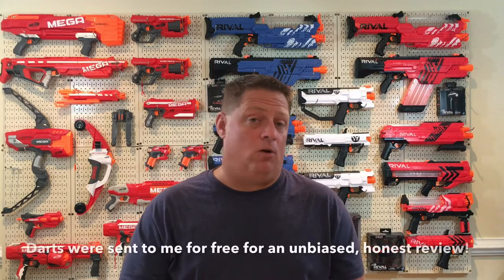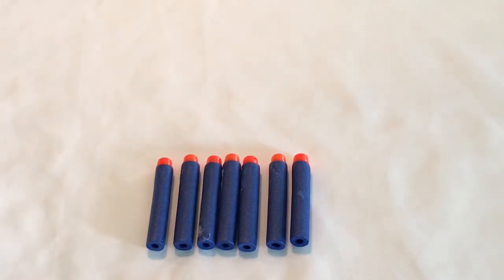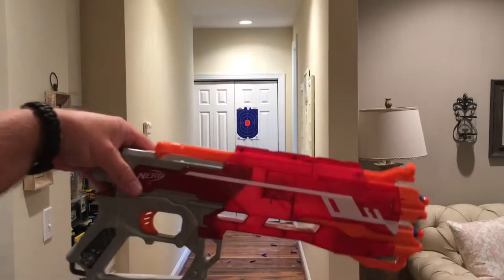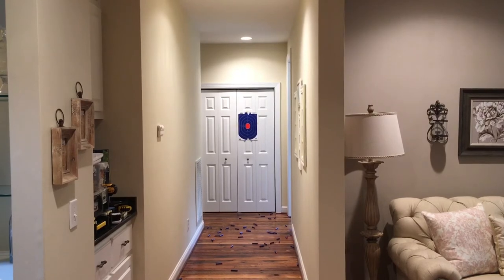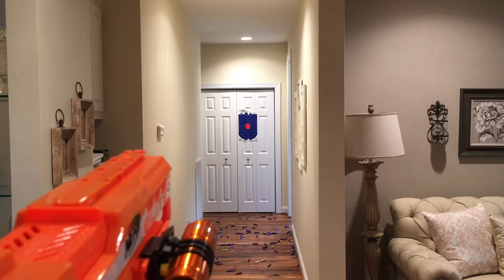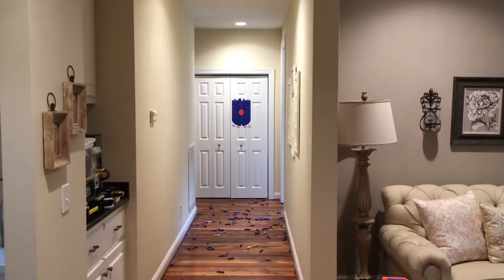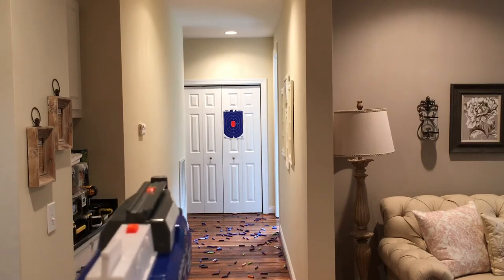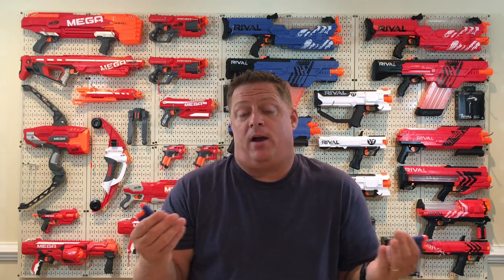Raytheon Nerf Darts - Cheap Nerf Dart Alternative ? Lets Find Out !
Raytheon Nerf Darts - Cheap Nerf Dart Alternative ? Lets Find Out ! is the focus of today's nerf review here on the Cj Nerf channel. Thanks to the Raytheon Toys People who were kind enough to send me these nerf darts for free in exchange for an unbiased review. These Raytheon Darts have a different tip then nerf official darts and are slightly longer but not by much at all but will it be a good cheap nerf darts alternative?. The performance during the range test were all over the place! Stock flywheel blasters performance when rapid firing was pretty poor. They did perform well in modded blasters and some spring blasters which is why i am going back and forth on them personally. For the prices they sell on there website this could be a great alternative since you can get 300 for about 16.99 USD but the competition for 3rd party darts mags and accessories is heating up which in the end will be great for us the consumer. I would be interested trying the waffle design raytheon offers in the future maybe those would change my current perspective.

I was provided with a free product in return for my honest review.

Music in This Video is - Late Night Snack By Gunnar Olsen

NEW FAN MAIL: Write Us A Letter:
CJ Nerf
4956 Old Long Beach Rd SE Ste-14
Southport Nc, 28461
Box - 201